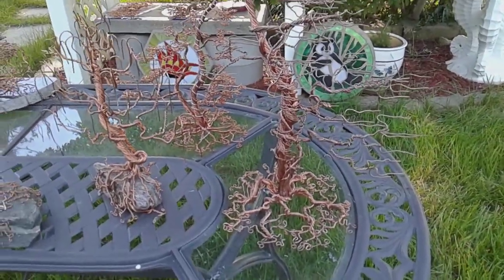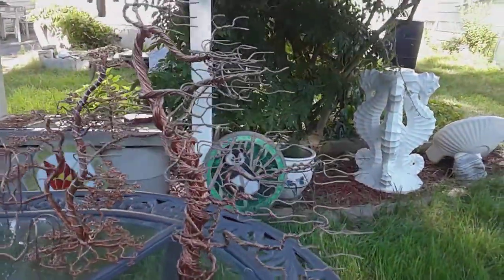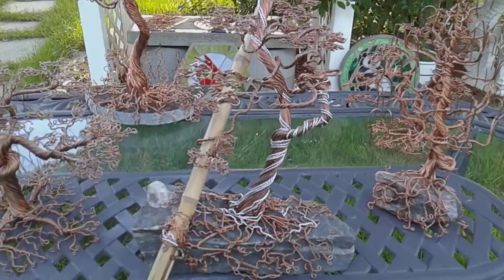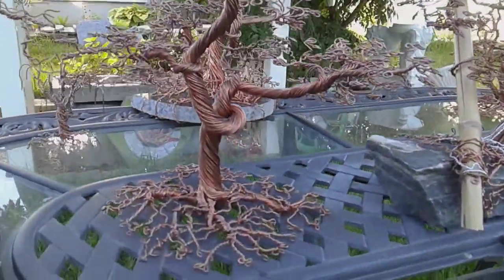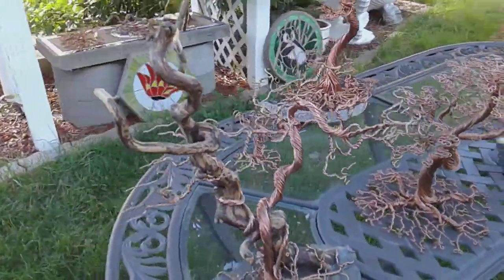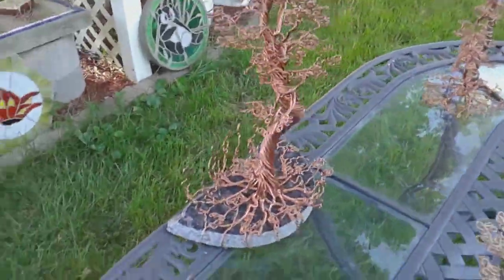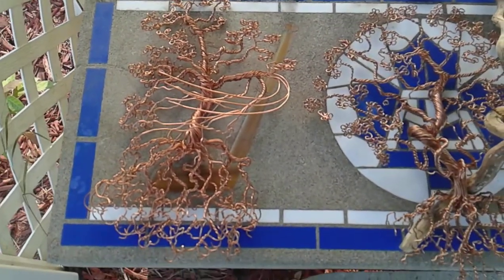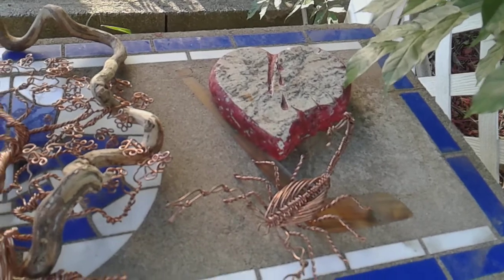Copper wire tree art G Kovac.